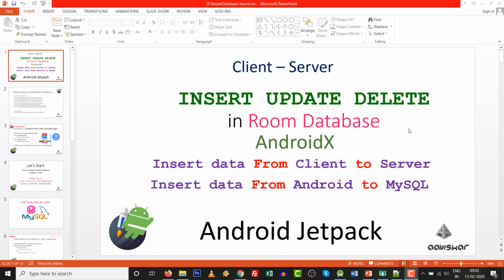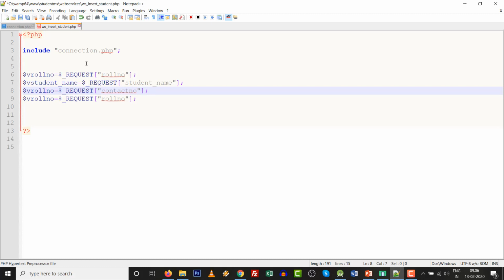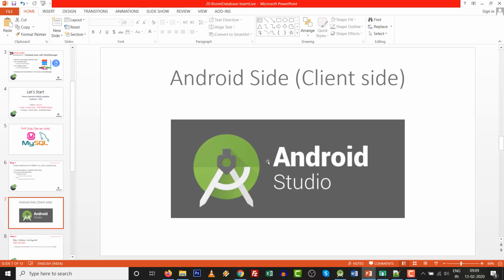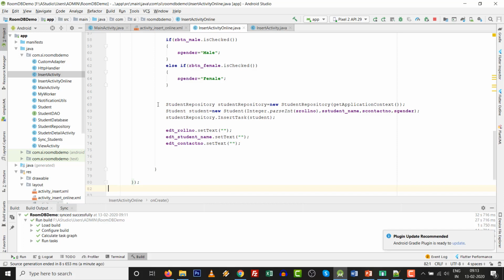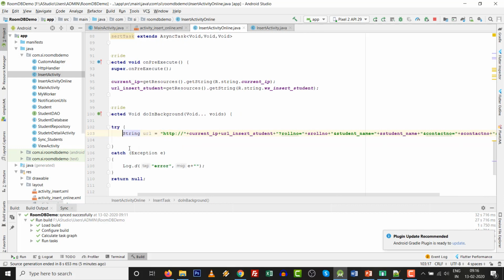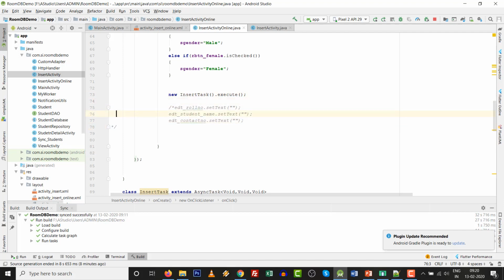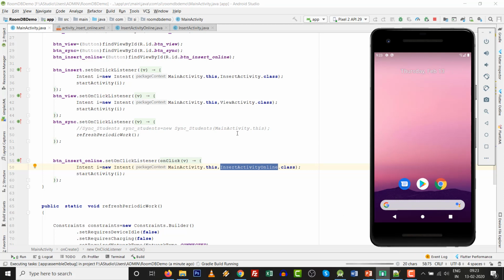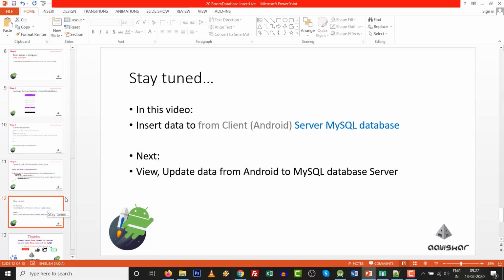Insert Update Delete in Android RoomDB | Easy Student Mgmt System | From Android to PHP MySQL Part 9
This video shows insert from Android to PHP MySQL.

Server Side:
- Create simple webservice API for insert data
- PHP Webservice insert data to MySQL

Client Side:
 - Create Activity to insert data to server
- Create AsyncTask to insert data
- Get data from UI and send to AsynTask
- Execute AsynTask

- Fetch data from JSON response from server to client.
- JSON parsing in Android

Reference:
Link 1:
Insert Update Delete in Android Room Database | Easy Student Management System in AndroidX Part 1 | Create Database - insert Values

Link 2:
Insert Update Delete in Android Room Database | Easy Student Management System in AndroidX Part 2 | view data from database - Recyclerview Cardview